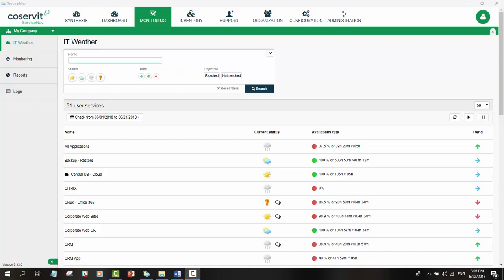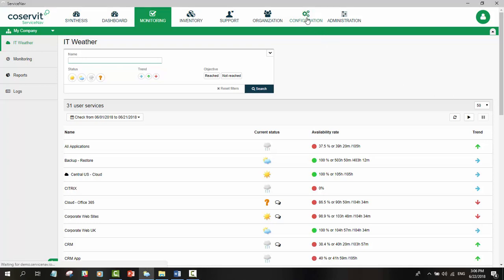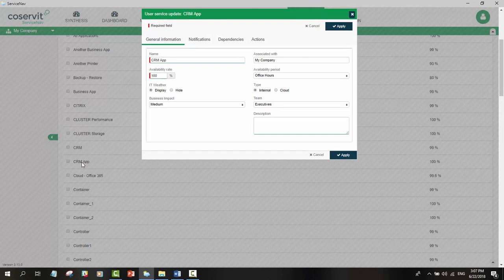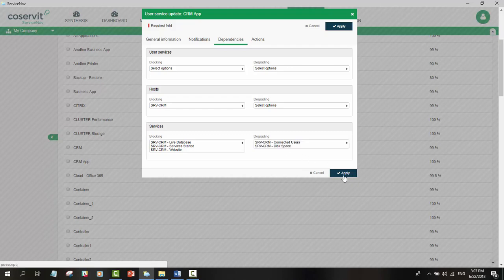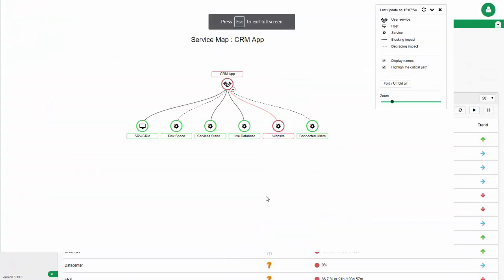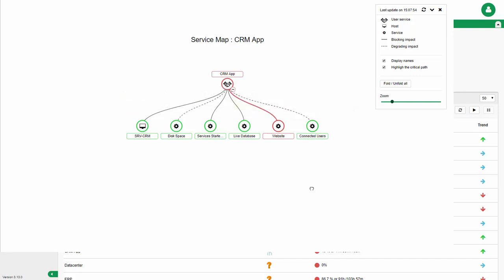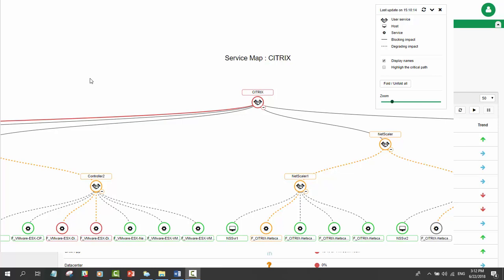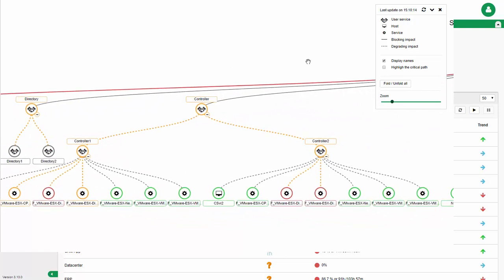ServiceNav: IT monitoring software created to make your life easier